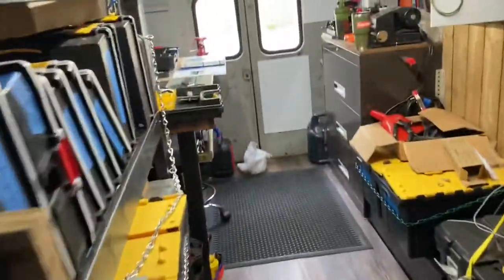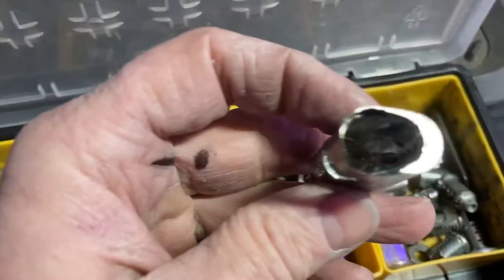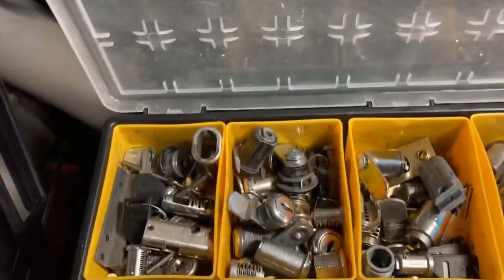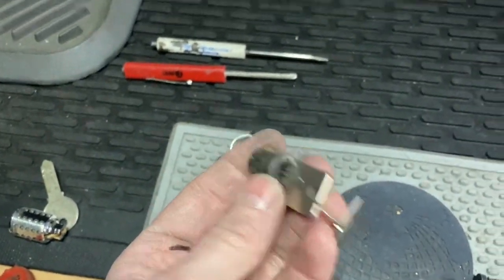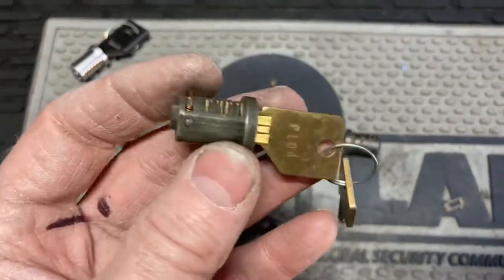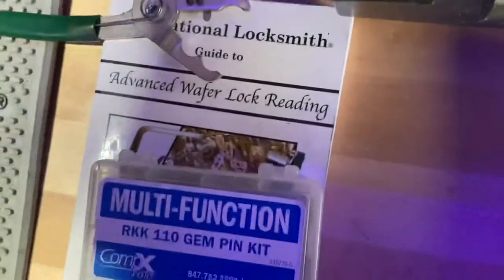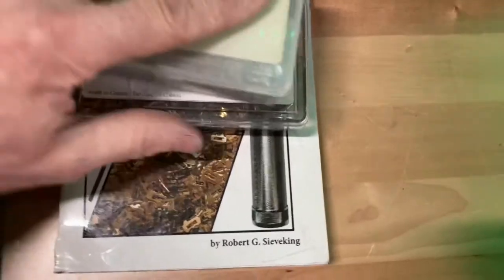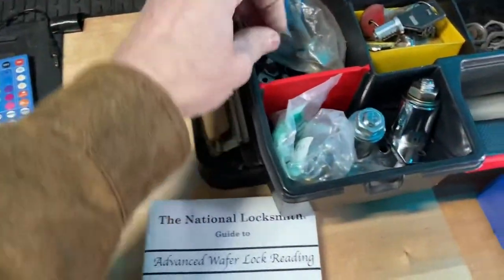Office Cabinet Locks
This is just a quick discussion on working on desk and cabinets in office buildings, factories etc... This wasn’t sponsored (none of my videos are) by anyone mentioned but I do want to give special “Thanks” to Daniel (Seth) Pehr INC, Robert Sieveking, Framon, HPCWORLD, EasyKeys, Lockcodesonline, and Longlifelocks.ca... Without all of them, locksmithing would be a lot more difficult. I do these all in one take so it’s rough, minimally edited (added in captions and pictures etc). If you want to see something more specific please let me know.